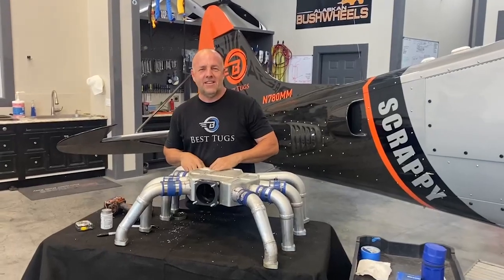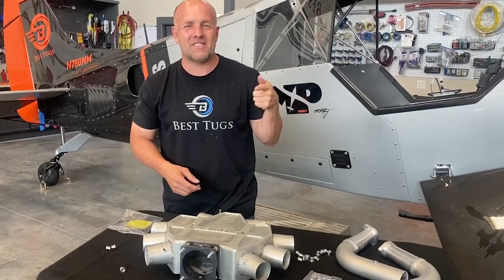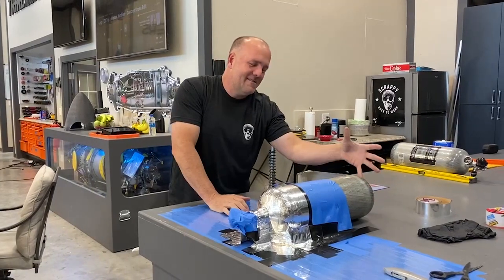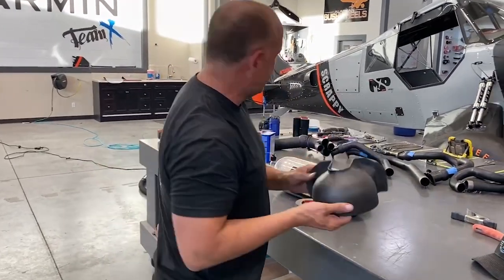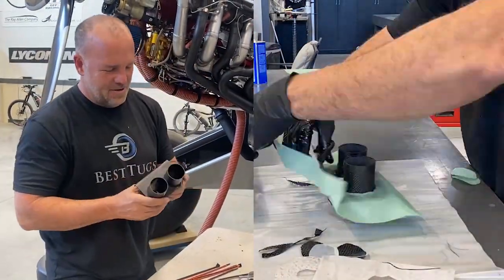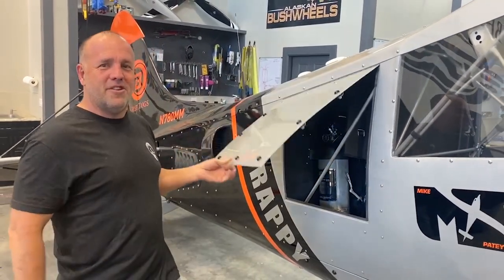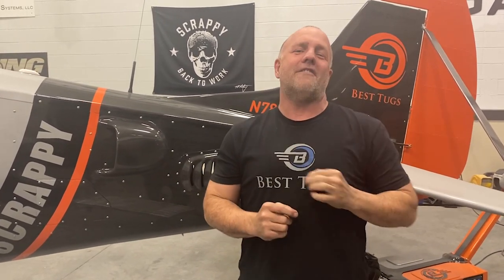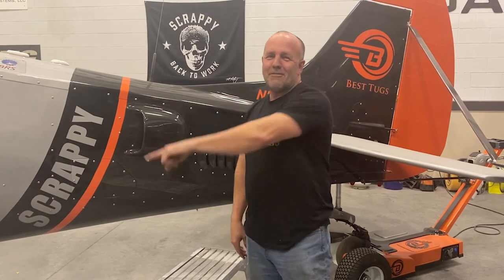Monster NOS Race Engine in a Bush Plane - Part 2 | Scrappy #40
Mike installs a 250 shot of nitrous oxide on his experimental bush plane named Scrappy.